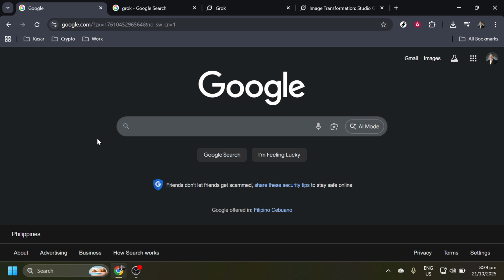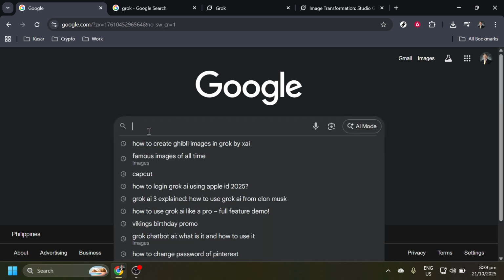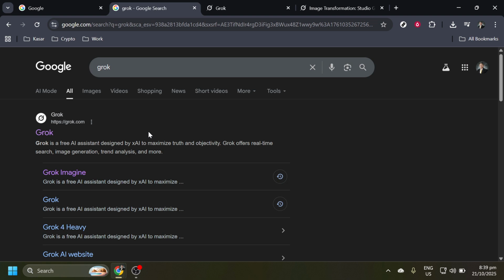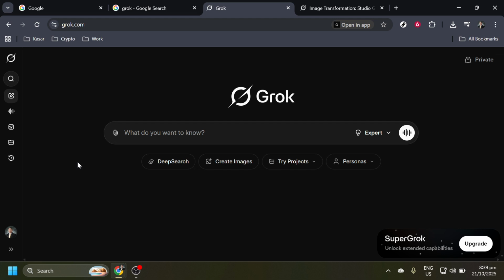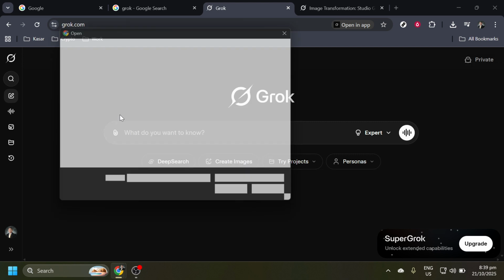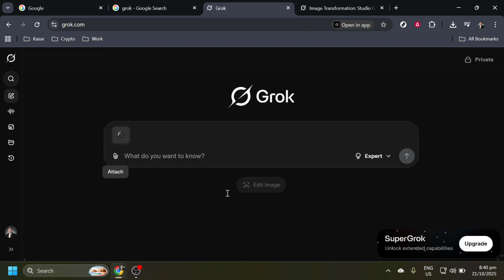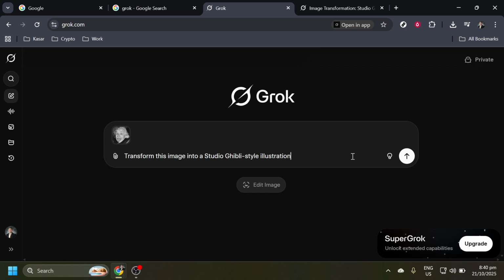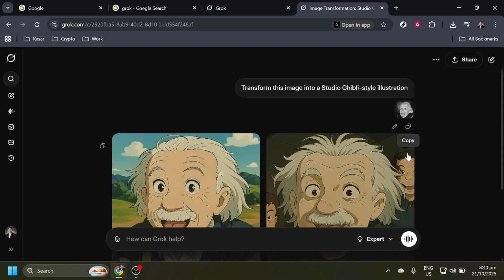How To Create Ghibli Images In Grok By xAI (Quick Tutorial)